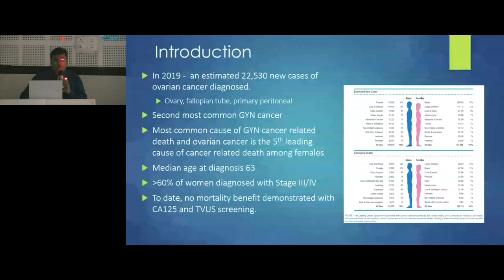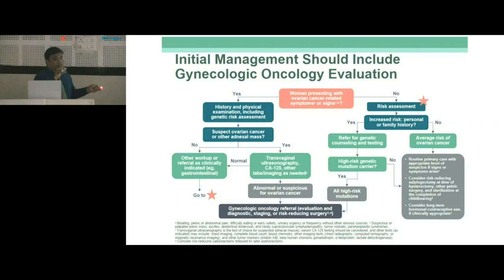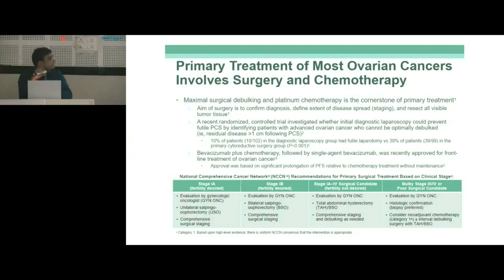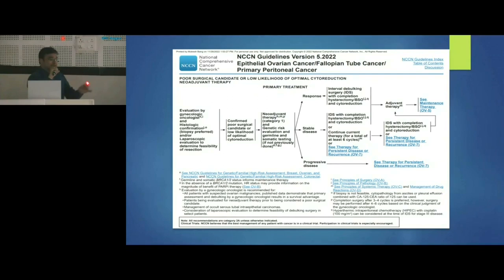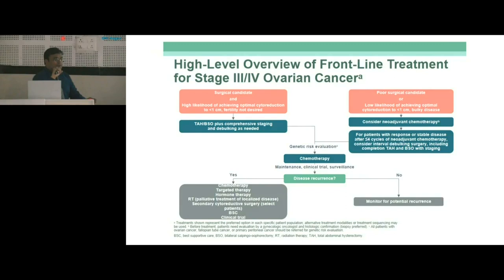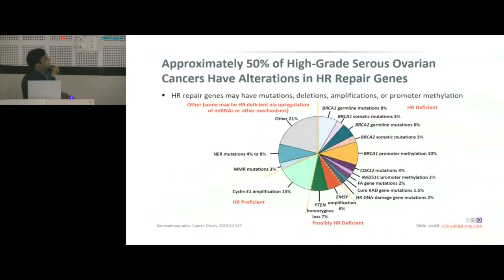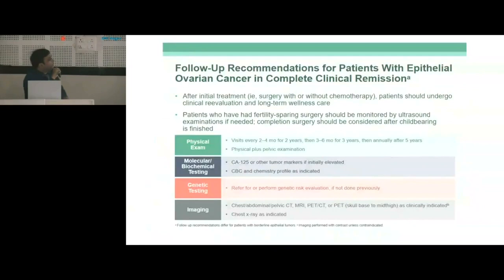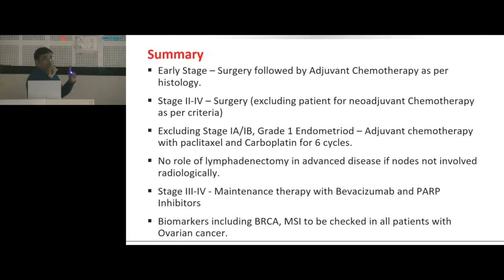Ovarian Cancer - Oncologist Perspective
Dr. Mukesh Bang
Consultant Medical Oncologist
RST Cancer Centre, Nagpur
World Ovarian Cancer Day 2020 - An Oncologist's Viewpoint
Breakthrough Cancer Research@BreakthroughCancer
Advanced Ovarian Cancer: Case Perspectives
Targeted Oncology@Targetedonc
Ovarian Cancer: Oncologist answers 5 questions about risk factors, screening & treatment | Stanford
Management of ovarian malignancy in 2021-medical oncologist perspective. Dr. Jaya Ghosh
Oncology Club Bangladesh@oncologyclubbangladesh8967
Treating ovarian cancer with Niraparib - a patient perspective
Ovarian Cancer Action UK@OvarianOrgUk
LabsforLifeProject@LabsforLifeProject
INTERPOL@interpol
Microbiology Mantra@MicrobiologyMantra
Centers for Disease Control and Prevention (CDC)
Quip Labs@QuipLabs
Johari MBBS
TeachMeAandP@teachmeaandp335
Armando Hasudungan@armandohasudungan
Suresh Chandra@sureshchandra5597
NIEHS@TheNIEHS
Maria George@MariaGeorge
IMI ConcePTION@imiconception6542
Urology Residents@urologyresidents664
Qlik2learn@Qlik2learn
ClevaLab@ClevaLab
HMP Education@ImedexCME
FIND@FINDdx
Labroots@Labroots
ACGT, Inc.@acgtinc.7684
OmicsLogic@omicslogic
GaBI Academy@gabiacademy9576
Icahn School of Medicine@IcahnSchoolofMedicine
Strong Medicine
Armando Hasudungan@armandohasudungan
Ninja Nerd
AETCM Emergency Medicine@AETCMEmergencyMedicine
Lecturio Medical
AmCollege Gastro@ACGastroenterology
Sridhar K@SridharKs
OPENPediatrics@OPENPediatrics